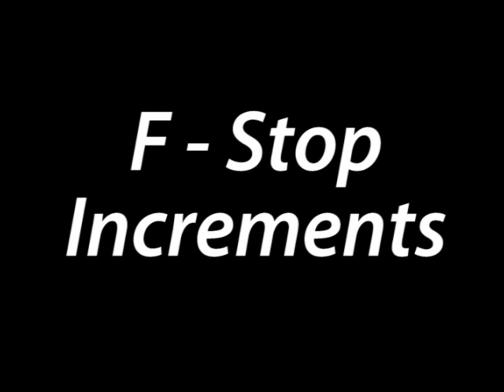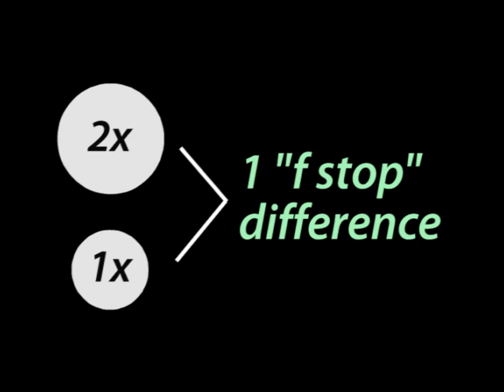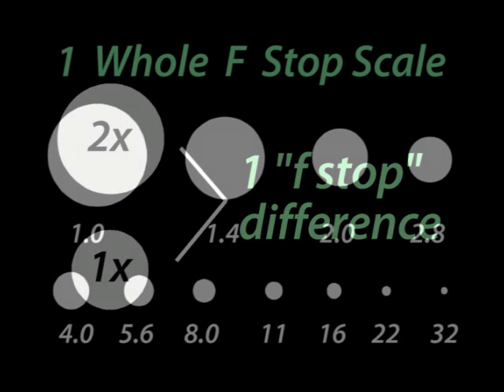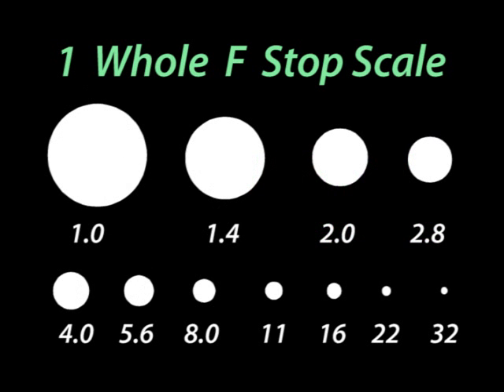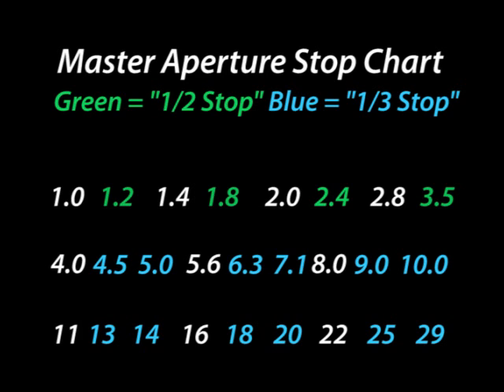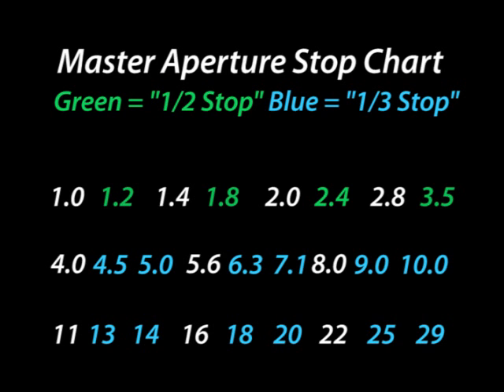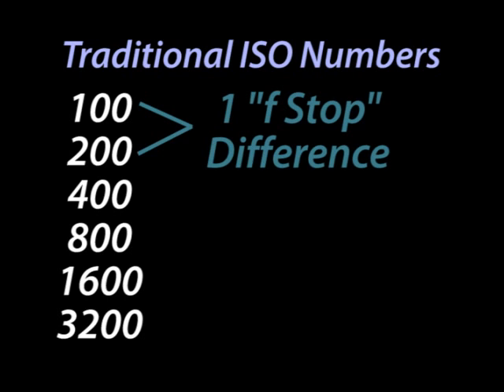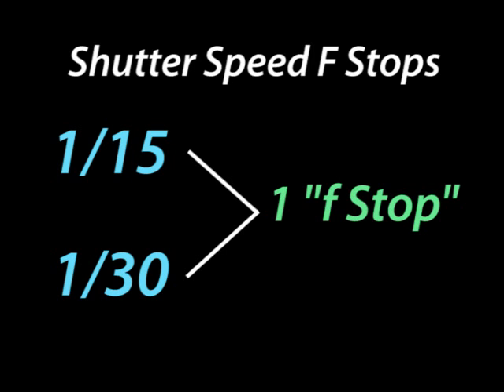F Stops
This is a quick and simple explanation of the phrase "f stop" not to be confused with the measurement of an aperture, which is also an f stop. Adjustments to the aperture, shutter speed and even ISO are made in 1, 1/2, or 1/3 f stop increments. This video explains what is meant by this phrase, and should clear any confusion it may bring. I hope you enjoy it! It would like to purchase the full DVD, you can order it for only $19.95 plus shipping